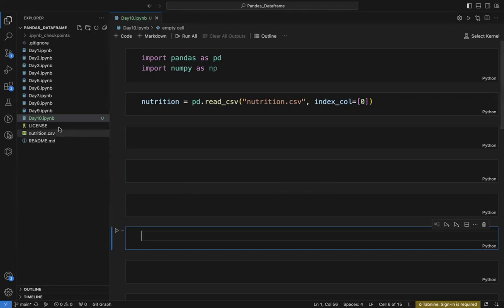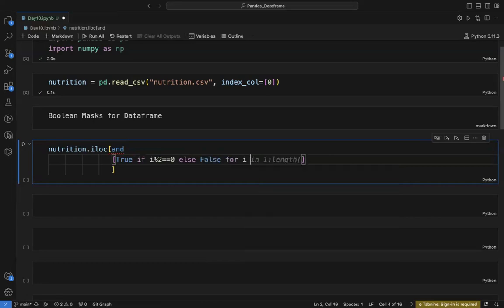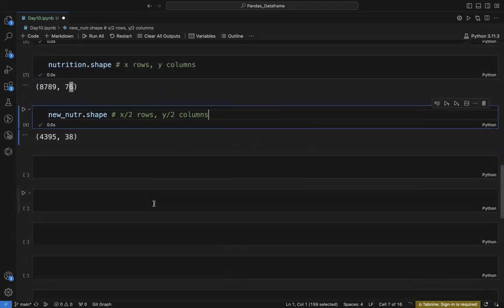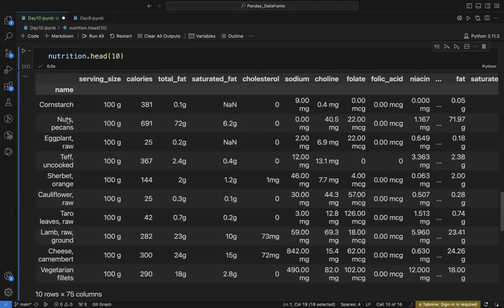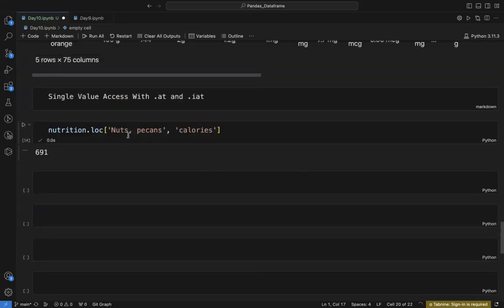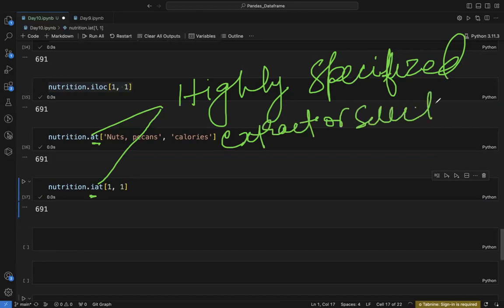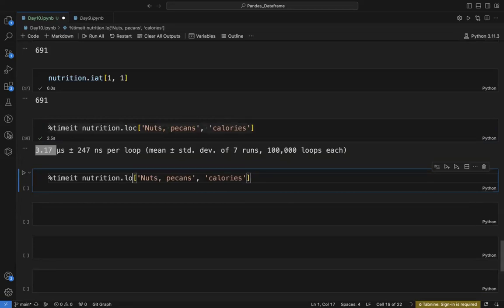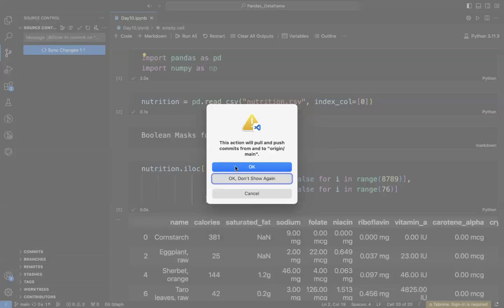Day - 10 | Pandas at and iat | Python Pandas loc and iloc | pandas dataframe | python data cleaning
Timestamp:
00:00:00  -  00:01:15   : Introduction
00:01:16 -  00:09:10    : Boolean Mask Indexing for Dataframe with loc and iloc
00:09:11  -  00:14:14   : Single value extraction from dataframe
00:14:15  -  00:18:45   : Single Value Access from Dataframe  with .at and .iat instead of loc and iloc
00:18:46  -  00:22:30   : Why we are using .iat and .at when .loc and .iloc is doing the same work?
00:22:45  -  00:27:41   : Time taken by operations to get completed by using %timeit for both loc and at
00:27:42                        : Committing code to gitHub

🐼 Mastering Pandas: Beyond Basics! 🚀

Dive into the intricacies of Pandas with the latest tutorial from AI Ki Pathshala! 📊

 In this session, we explore advanced techniques like Boolean Mask Indexing for DataFrames using loc and iloc. Learn the art of single-value extraction from DataFrames and discover the efficiency of .at and .iat compared to .loc and .iloc. Uncover why and when to opt for .at and .iat for enhanced performance.

🕰️ Time Efficiency Analysis: Witness a real-time comparison of the time taken by operations using %timeit for both loc and at. Understand the nuances that impact operation speed and efficiency.

🚀 Elevate Your Data Analysis Skills: Empower yourself with advanced Pandas techniques, streamline your workflow, and boost your data manipulation proficiency.

📈 Topics Covered:

1. Boolean Mask Indexing with loc and iloc
2. Single Value Extraction from DataFrames
3. Using .at and .iat vs. .loc and .iloc
4. Time Efficiency Analysis with %timeit

🤔 Why Choose .at and .iat?: Gain insights into the scenarios where .at and .iat outshine .loc and .iloc and elevate your data analysis game!

💻 **Committing Code to GitHub**: Walking through the process of committing code to GitHub for version control and collaboration.

🔚 **End Note**: Wrapping up the session with key takeaways and insights.